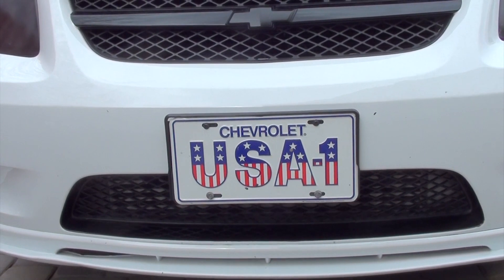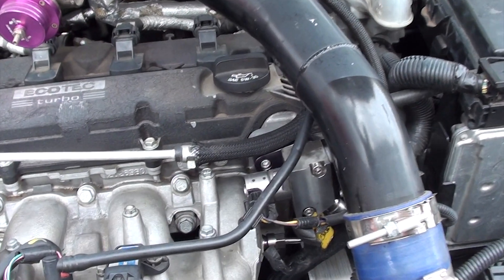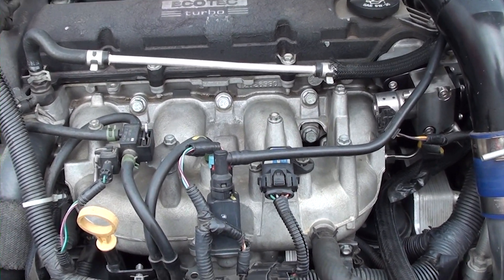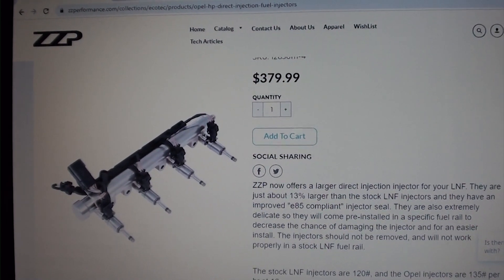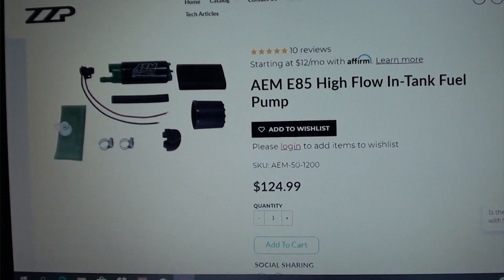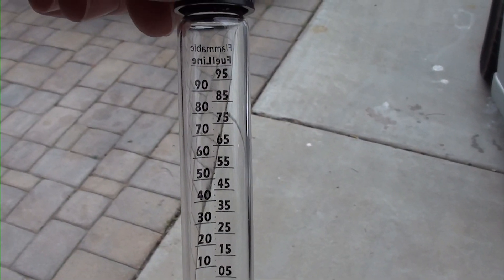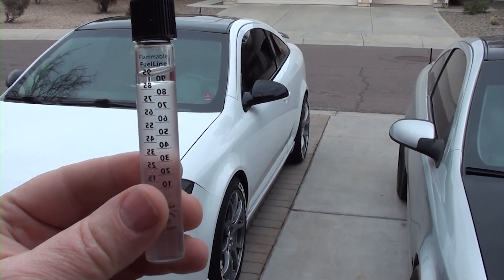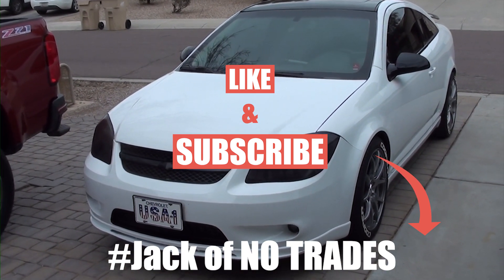Cobalt SS LNF Turbo Running on E85/Upgrades Needed/Fuel Test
In this video we talk about how the Cobalt SS LNF turbo runs on E85 and how to test your ethanol percentage. If you happen to live in Arizona you should go to Val Vista and Broadway. There is a gas station there that sell's a high percentage of ethanol.